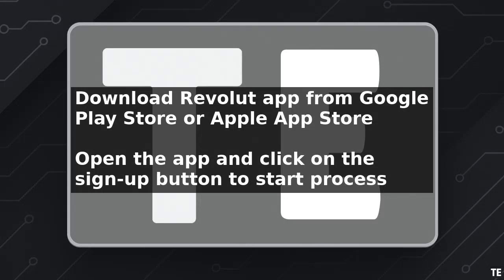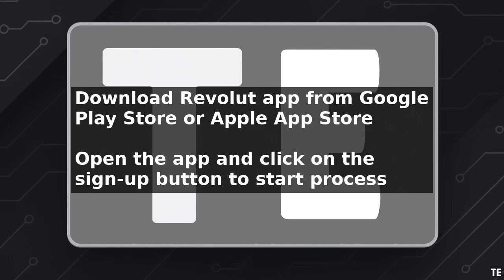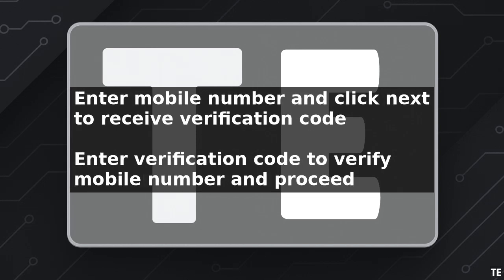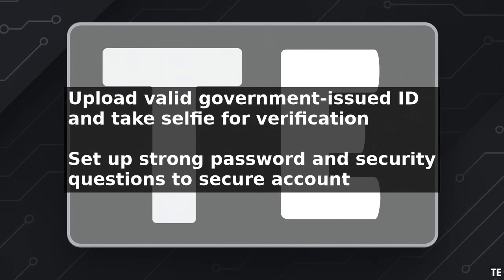How To Make Revolut Account In India (2025)